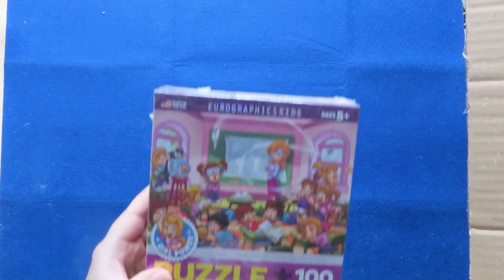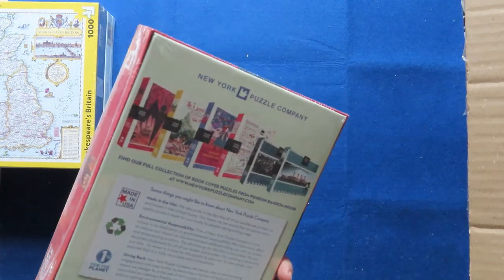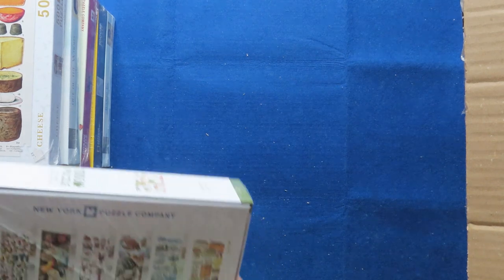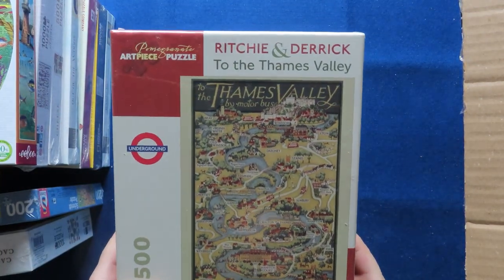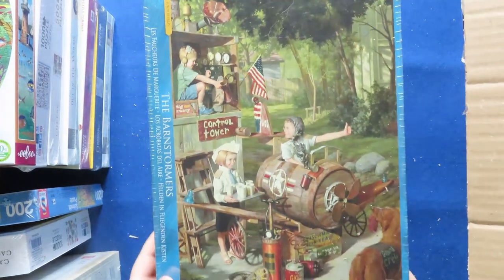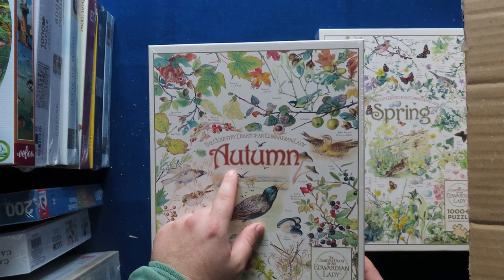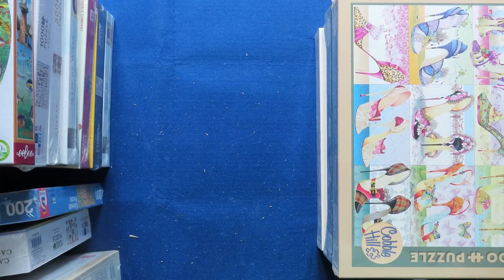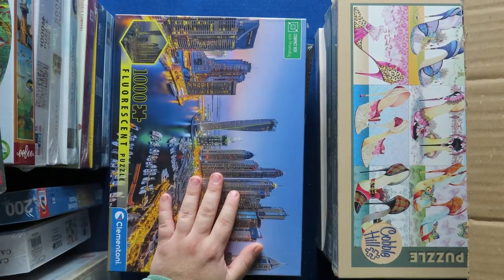Massive 22 +4 Puzzle Haul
A new Jigsaw puzzle Haul. With 22 and 4 puzzles.
1000 pieces and 500 pieces in this batch. Can't wait to start putting them together.

00:00 Intro
1:08 1.Teacher - 100 pieces Eurographics Kids
1:42 2.Banjo Recital - 500 pieces -  New York Puzzle Company
2:23 3.Shakespear's Britain - 1000 pieces - New York Puzzle Company
2:58 4.Dracula (by Bram Stoker)  - 1000 pieces - New York Puzzle Company
3:34  5.Out of the Woods - 500 pieces - New York Puzzle Company
4:11 6.Cheese 500 pieces - New York Puzzle Company
4:52 7.Cacti - Cactus - 1000 Pieces  - New York Puzzle Company
5:34 8.Mushrooms - Champignons - 1000 pieces  - New York Puzzle Company
6:11 9.Cartoon Map of Germany - 200 pieces - Schmidt
6:42 10.Fish and Boats - 500 pieces, Round  - eeBoo
7:27 11.To the Thames Valley - 500 pieces - Pomegranate
8:25 12.The Viaduct - 1000 pieces - Falcon deluxe
9:00  13.Puzzle Cartoon Europe - 1000 pieces - Deico (Wrong delivery)
9:36 14.The Barnstormers - 1000 pieces - Eurographics
10: 07 15.Cablecars - 1500 pieces - Anatolian
10:30 16.The Country Diary of an Edwardian Lady  - Spring  - 1000 pieces - Cobble Hill
11:29 17.The Country Diary of an Edwardian Lady  - Autumn- 1000 pieces - Cobble Hill
12:19 18.Help is on the Way - 1000 pieces - Eurographics
12:46 19.Miracle in Bethehem - 1000 pieces - Cobble Hill
13:18 20.High Shoes - 1000 pieces - Cobble Hill
13:59 21.Giulia - 1000 pieces  - Elements Noirs
14:21 22.Bella - 1000 pieces  - Elements Noirs
14:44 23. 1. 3d - 1000 pieces - Clementoni
15:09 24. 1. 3d - 1000 pieces Panorama - Clementoni
15:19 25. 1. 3d - 1000 pieces - Clementoni
15:45 26. 1. Dubai - 1000 pieces - Fluorescent - Clementoni
16:00 Ending - Conclusion

My main Source for puzzles is here